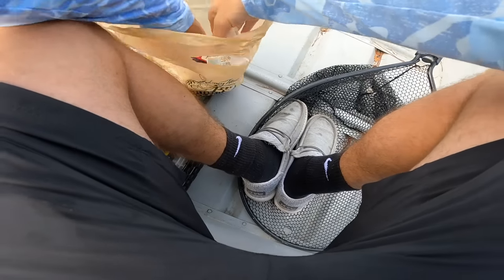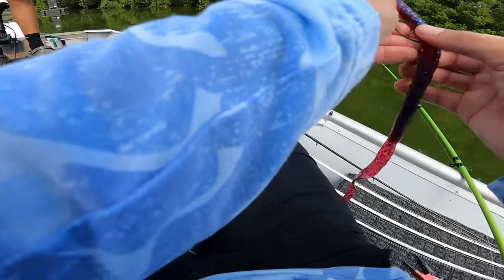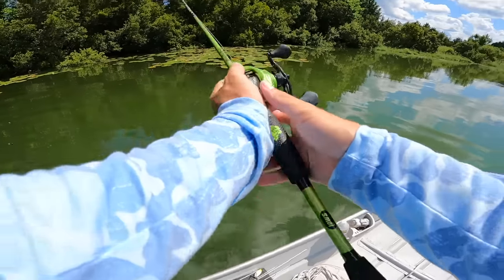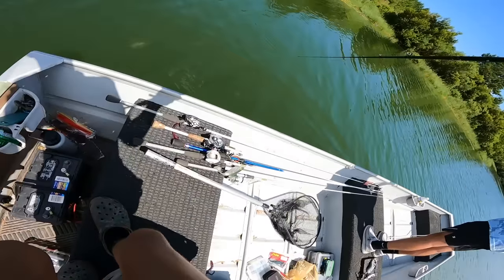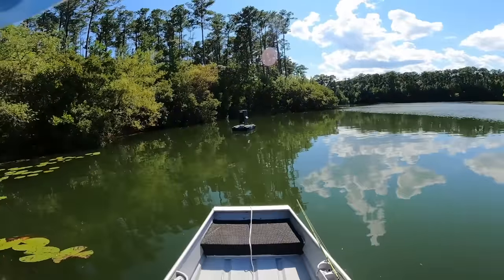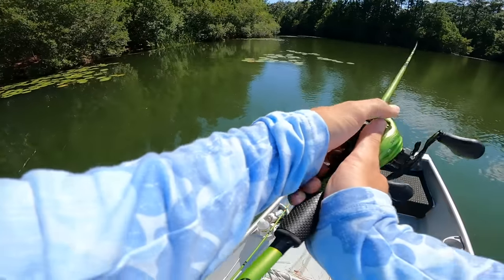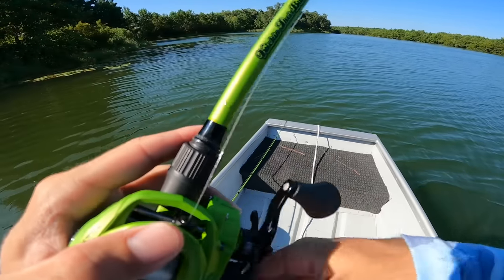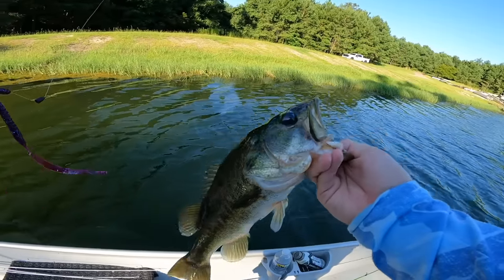Fishing a BIG Worm for Pond MONSTERS!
In this bass fishing video we go fishing with big worms for pond monsters! Y'all have been loving the pond monster videos so we're back at it! It's also the summer time and that is the time big worms shine. Have you ever went bass fishing with big worms? What's the biggest bass you've caught while big worm fishing? Let me know if you like these bass fishing videos / big worm fishing videos. Also leave your feedback on the pond fishing videos / pond monster fishing videos. Now let's go fishing with big worms for pond monsters!

CODE - KTBMACH10